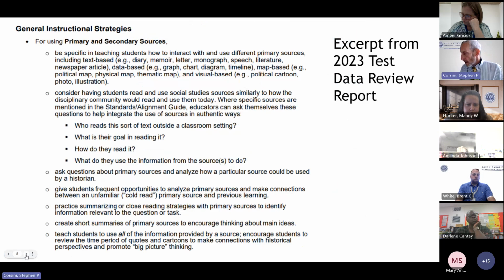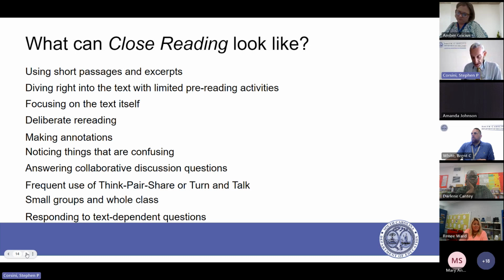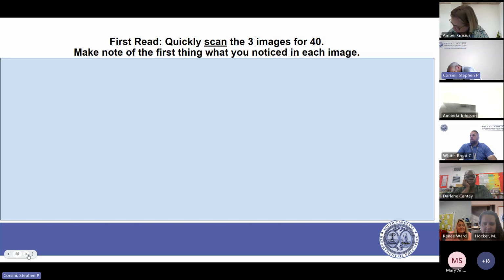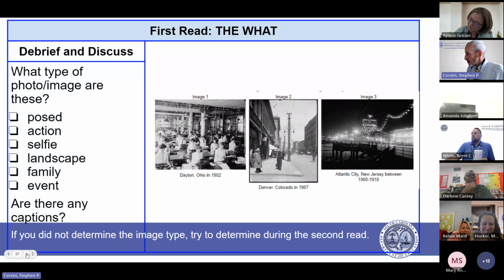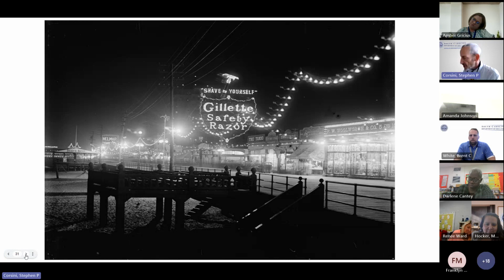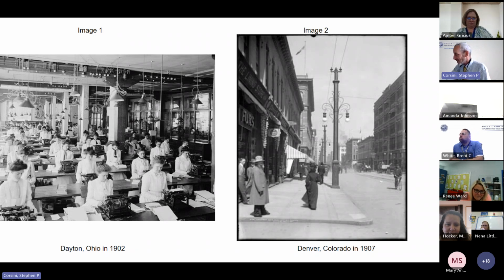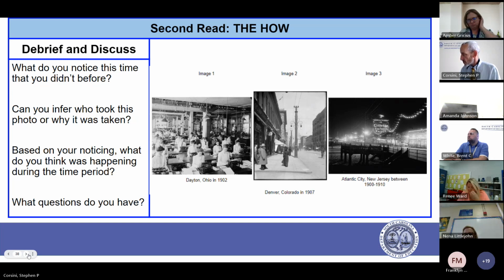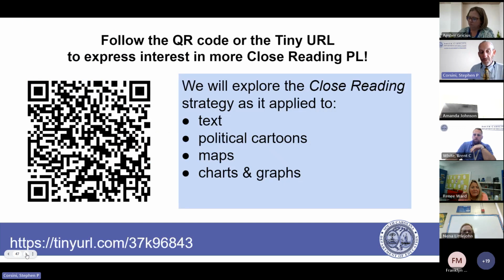Close Reading and Social Studies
A video explaining how to use Close Reading with Social Studies.